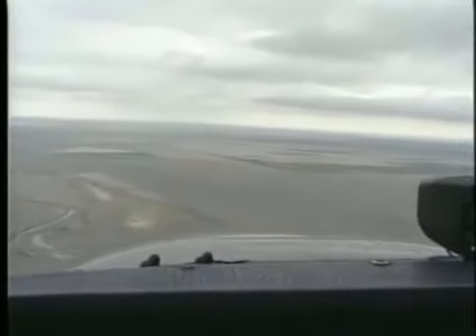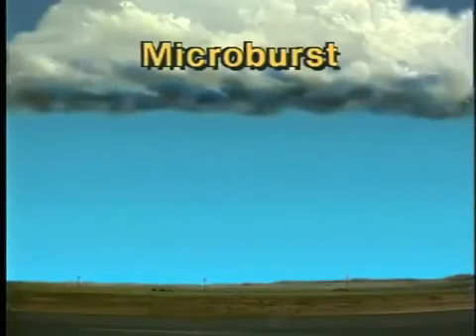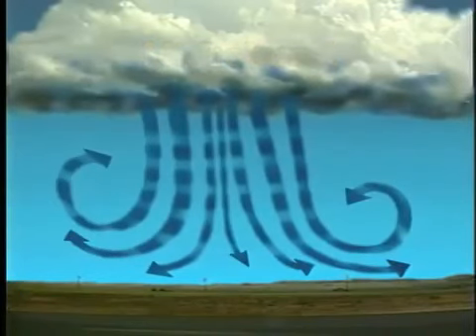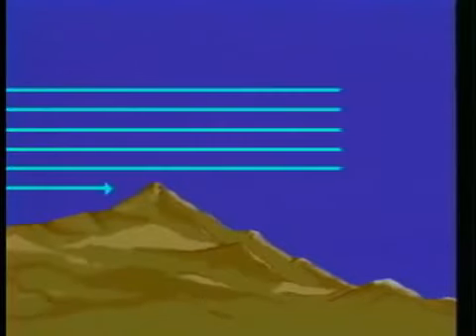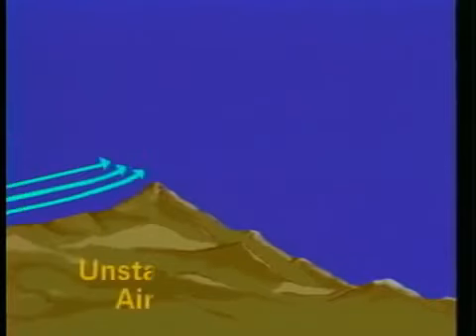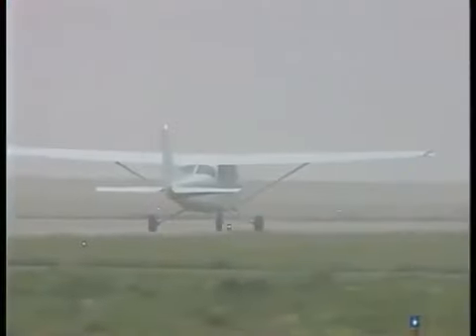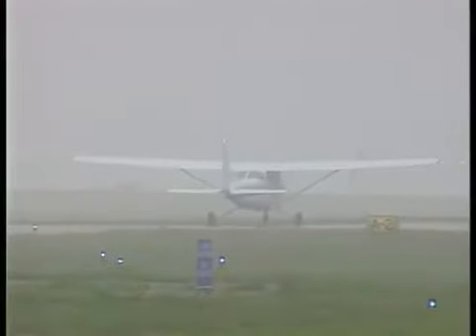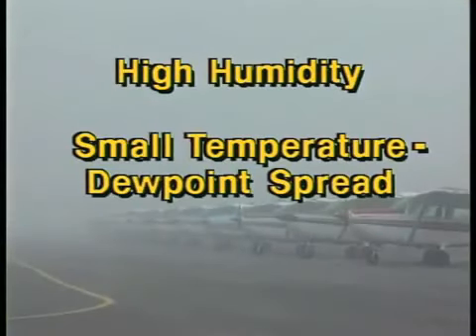Section 6C Weather Hazards